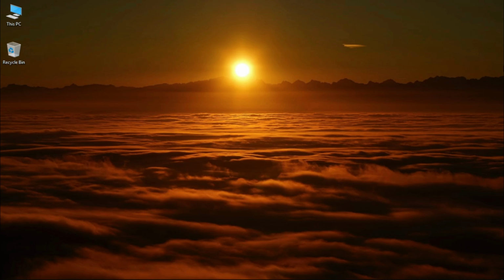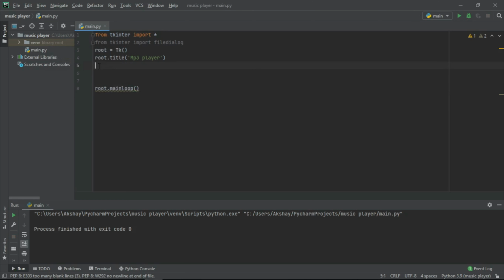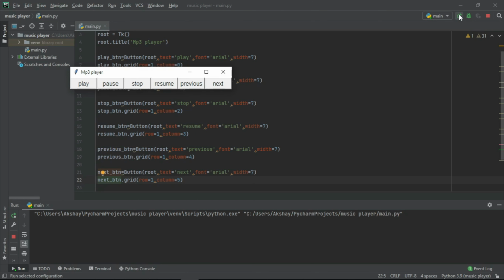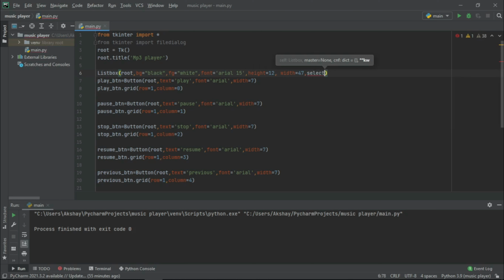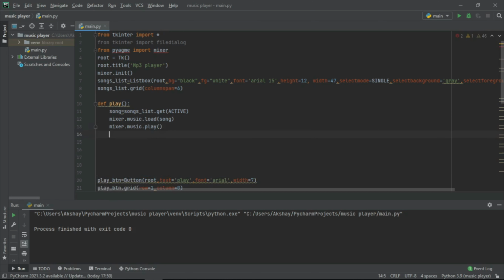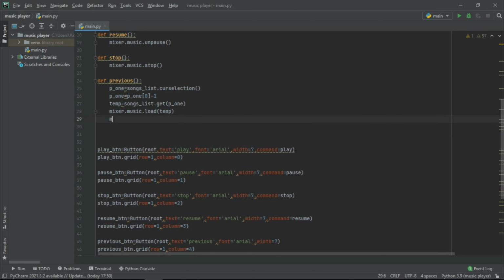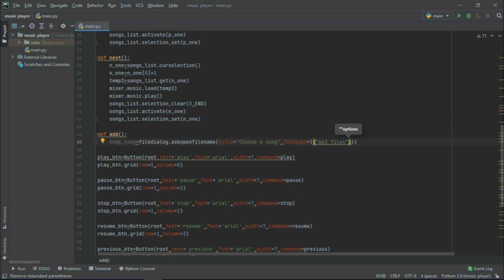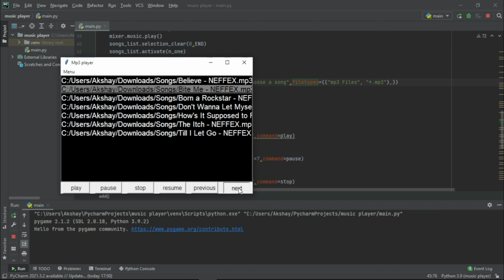Learn How to Create an MP3 Music Player in Python | Tkinter Python tutorial | Project Guru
Learn How to Create an MP3 Music Player in Python | Music Player Application using Tkinter | Music player in python with source code | Make Your Own Music Player with Python

Everybody loves listening music wouldn’t it be cool to have our very own mp3 music player.
So, in this python project, we are going to create an mp3 player with the help of python and its libraries.
Let’s start the python mp3 player project.

Python MP3 Music Player

We will create an mp3 music player in which we can play the song, pause it, resume it, and navigate from the current song to the next song as well as previous songs.
We will be using Python and its libraries. The first library that we will be using is Tkinter which is a widely used GUI library offered by python,
we do not have to install it separately, as it comes with python itself. Next, we will be using the mixer module of a very famous python library called Pygame.
Pygame is basically used to create video games, it includes computer graphics and sound libraries. Mixer is one such sound library.
Then, we will use the os library of python to interact with the Operating system.

Download the Source Code for QR Code Generator in Python
Please download the source code for the QR code generator in Python using the

Project Prerequisites
To work on python mp3 player basic understanding of python programming language, tkinter, and mixer module of pygame would be helpful.
A basic understanding of Tkinter widgets would also be required, but don’t worry as we will be explaining every line of code as we go developing this
mp3 player project. Unlike the Tkinter library, we are required to install the Pygame library.
Please run following command in your command prompt or terminal to install pygame.

Steps to develop this project

1. Import important libraries
2. Create the project layout
3. Define play, pause, and other music player functions

Summary:-
Congratulations! We have successfully created python mp3 music player, now we don’t have to rely on any other app.
Through this python project we learned a lot of things about python and its libraries, the first one being the Tkinter library,
a widely-used GUI library and various widgets that it offers, then the important mixer module of the pygame library which is used to manipulate the music.